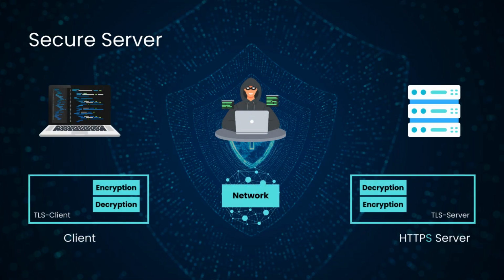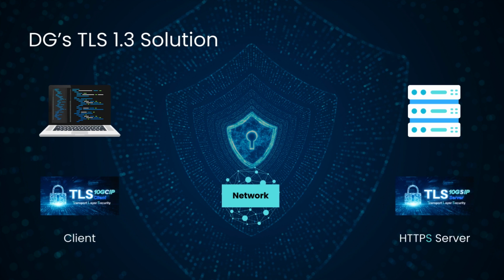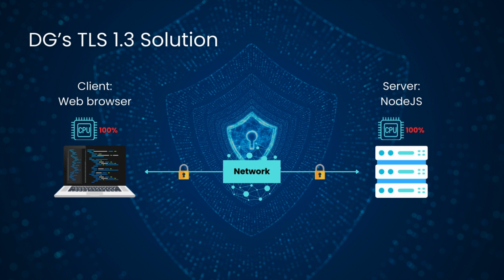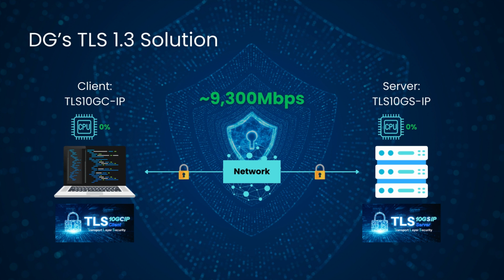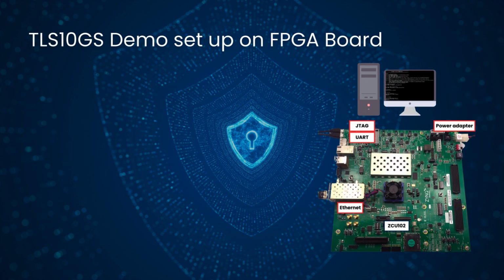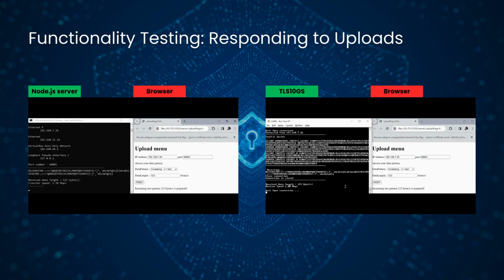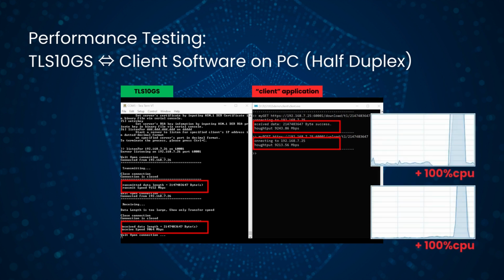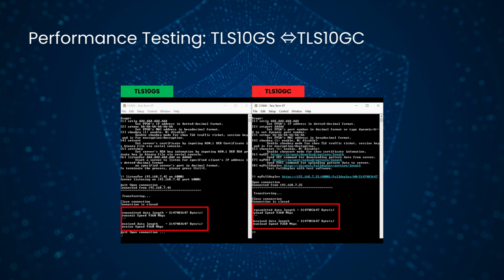Accelerated your secure server withTLS1.3 Server 10Gbps IP Core (TLS10GS-IP)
Discover how this IP Core revolutionizes security and performance by offloading encryption and decryption tasks, ensuring optimal bandwidth utilization and data integrity.

Learn about the key features of TLS 1.3, including support for advanced cipher suites and encryption methods.

Witness real-world performance demonstrations showcasing near 10 Gbps transfer speeds and CPU optimization.

Elevate your server's security and speed with DG's TLS10GS-IP Core.

Chapters:
0:00 Introduction
0:18 Secure Server
1:19 DG’s TLS 1.3 Solution
1:55 Key feature of TLS10GS IPcore
2:32 TLS1.3 10G Server Performance
4:00 Example Application
4:40 TLS10GS Demo set up on FPGA Board
4:58 Test Environment
5:18 Setting Up Server Parameters
5:30 Functionality Testing: Responding to Uploads
5:51 Functionality Testing: Responding to Downloads
6:01 Performance Testing: Responding to Downloads
6:23 Performance Testing: TLS10GS ⇔ Client Software on PC (Half Duplex)
6:56 Performance Testing: TLS10GS ⇔ Client Software on PC (Full Duplex)
7:16 Performance Testing: TLS10GS ⇔TLS10GC